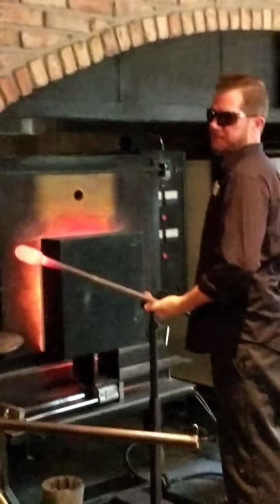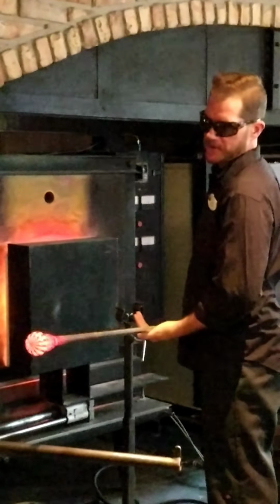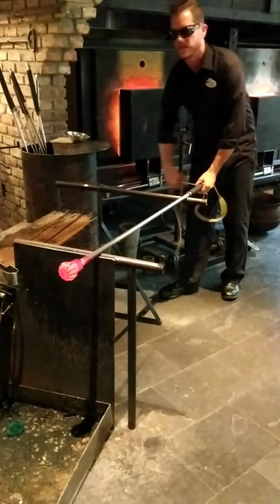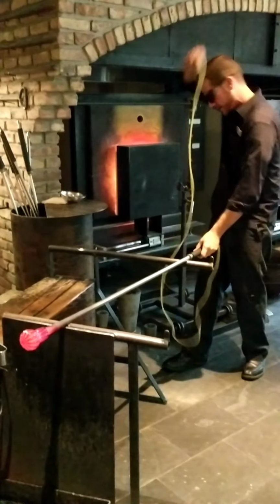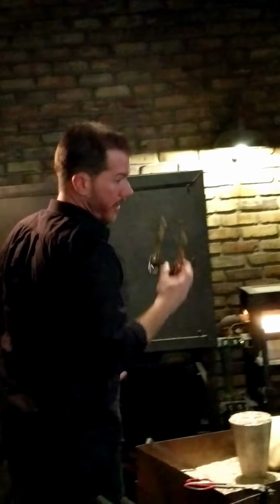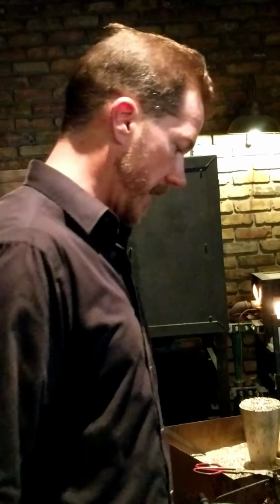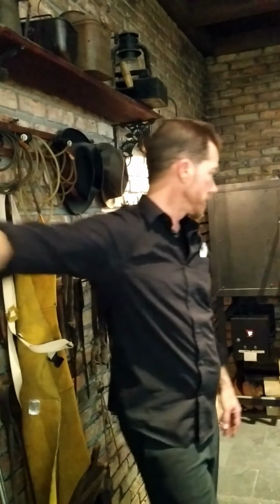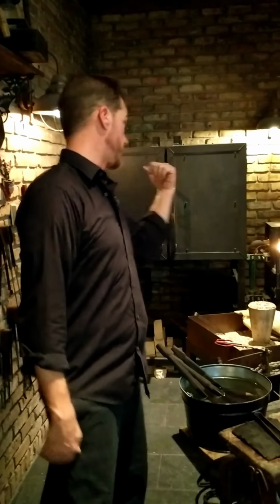How to become a GLASS BLOWER !! I learned at Disney World !!!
Both of my twins are Obsessed with GLASS BLOWING !! I filmed and spoke with this lovely young man who is living his dream and gave me advice, also about how his career started. I highly recommend if you're ever at the Magic Kingdom at Disney World Florida that you see this fascinating little side attraction ❤️